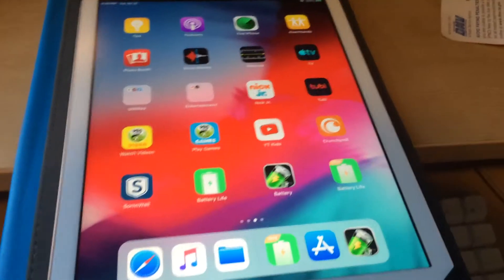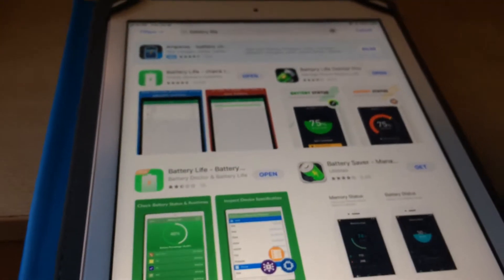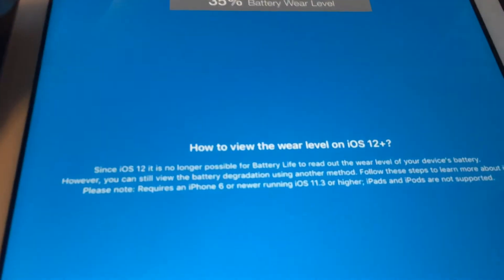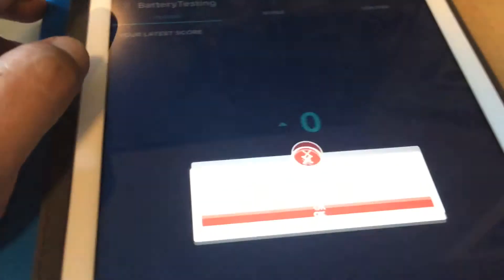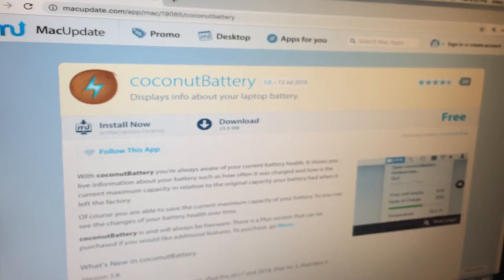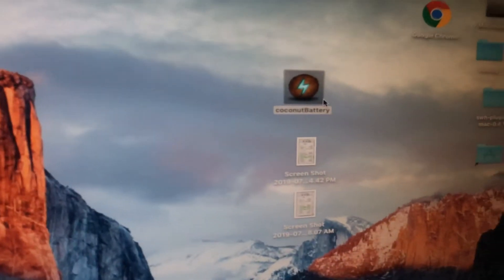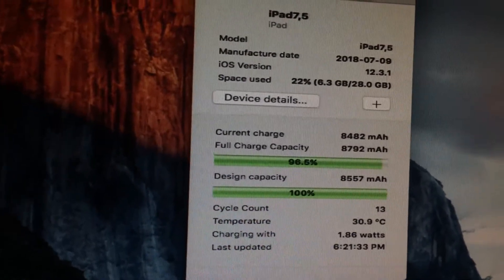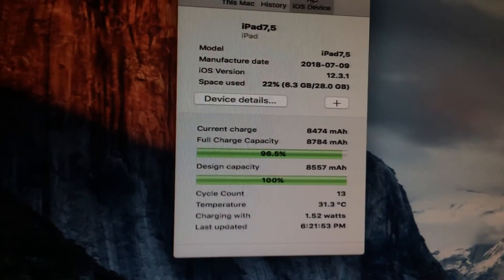Can't check total battery capacity on Ipad with app. Have to use external program Coconut Battery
Did you know it's VERY difficult to find out your battery capacity on your ipad?  Heck you can't even check battery health (thank you apple)
I'm not sure why apple does this.  Try installing a battery app and see if you can easily find out your current total mAh capacity.  It's not easy.

Instead, if you have mac computer such as imac, mac mini, or macbook (laptop), then it's possible to install the application coconut battery and install it and hook it up to your computer.  Yep, that's not too easy but not too hard.

Good luck!  Not being able to check your battery health is not a good thing.  If you need to change the battery, then you'll never know if the battery is going bad.  Also, ipad's lack the feature to check battery health, unlike iphones.  Go figure.  This app also lets you check battery recharge cycles... ie how many times you've recharged your ipad.